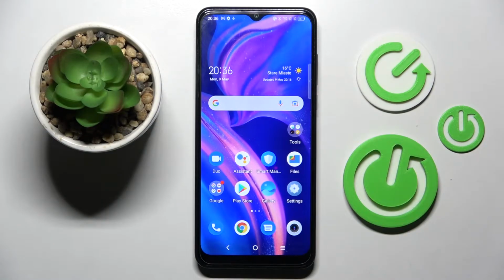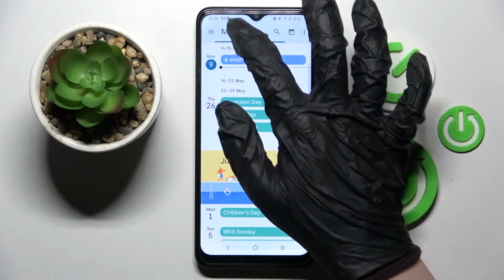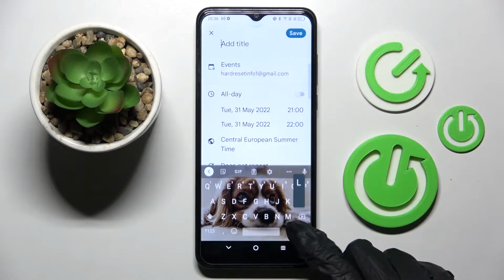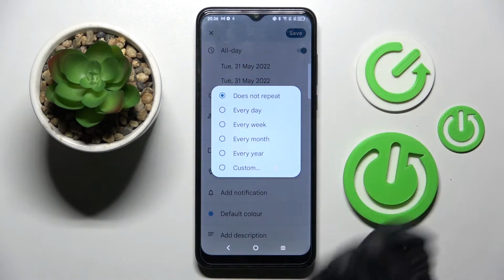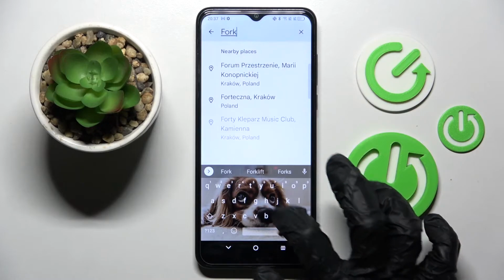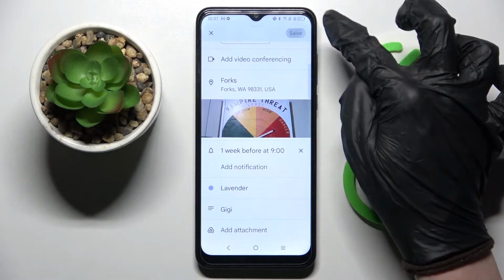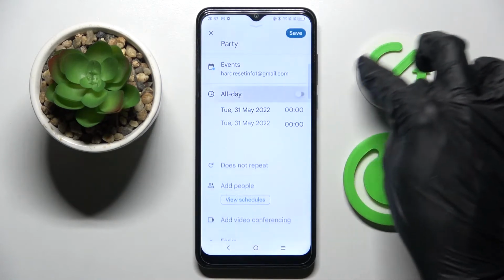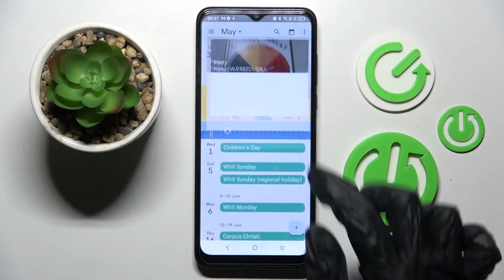How to Create the Calendar Event on the TCL 30 SE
Learn more about the TCL 30 SE:
This video tutorial has been recorded and brought to your attention with the purpose of demonstrating how you can add an event to the calendar on your TCL 30 SE smartphone. Thereby, if you would like to find out how to link an event and calendar on the TCL 30 SE mobile device together we encourage you to view this video. Please enjoy!

How to add an event to the calendar on the TCL 30 SE? How to link an event with the calendar on the TCL 30 SE? How to bind an event to the calendar on the TCL 30 SE?